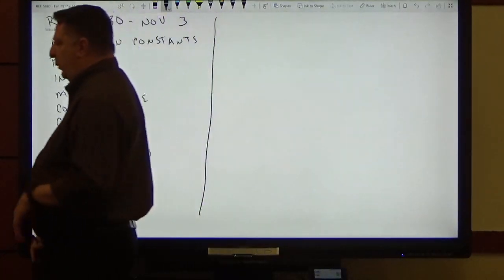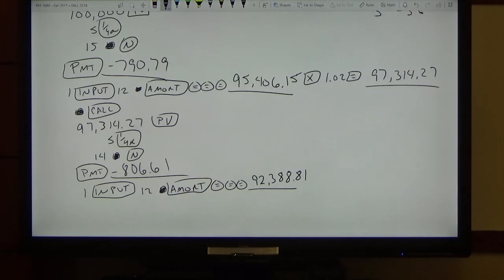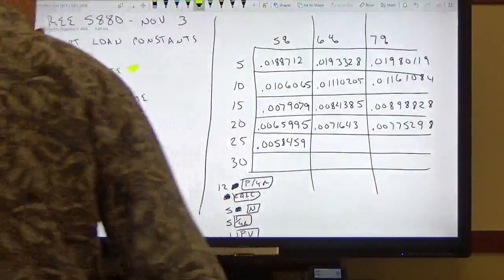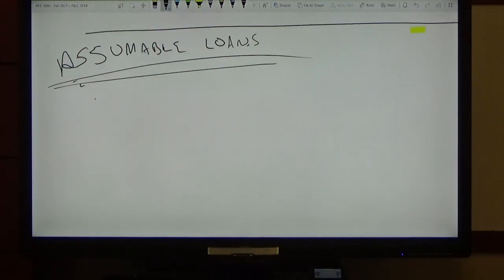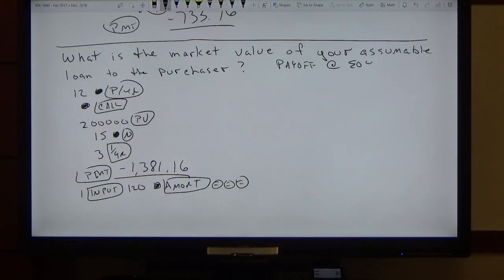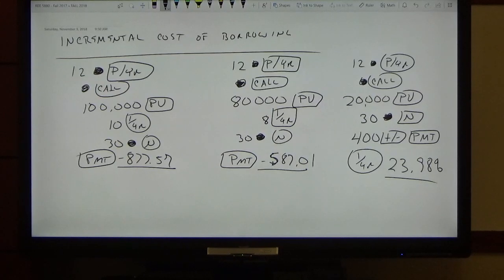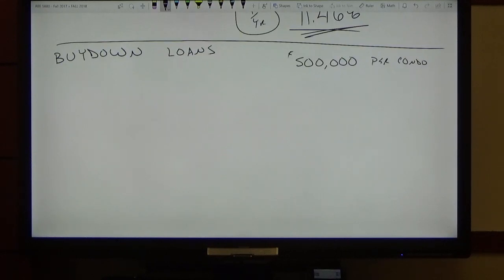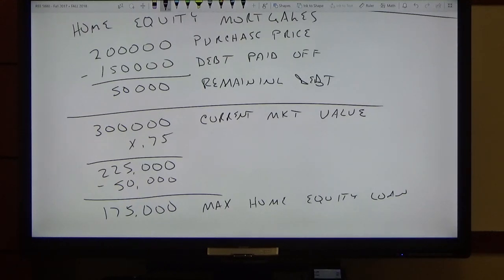REE 5880 - RE Finance - Nov 3 2018 - 1 of 1